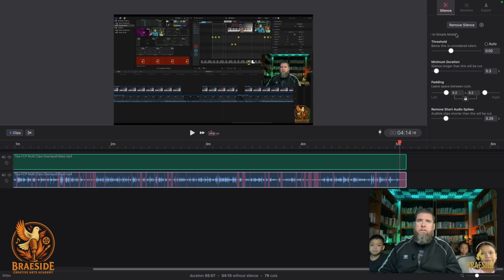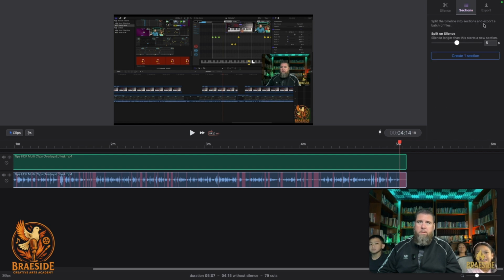Stop Wasting Hours Editing Manually - I Figured Out ReCut!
I literally almost gave up trying to figure out how to adjust clip edits in ReCut — until my kids helped me see what I was missing! 😂

If you’re tired of spending hours editing manually, this video will save you time, sanity, and maybe even restore your faith in editing again.

🎬 What you’ll learn:
✅ How ReCut saves hours by auto-editing silent parts
✅ How to adjust clip cuts quickly and cleanly
✅ Tips for using ReCut alongside your main editor (Final Cut, DaVinci, etc.)

👉 Perfect for creators, editors, or anyone who just wants faster, smarter workflows.
Join our creative community for more tutorials and studio tips:

🌟 About Braeside Creative Arts Academy
We inspire and equip creators through music production, video editing, and creative learning — blending faith, family, and professional tools to make creativity accessible to everyone.

🎵 Music Production | 🎥 Video Editing | 🎨 Creative Arts | 🙏 Faith + Inspiration